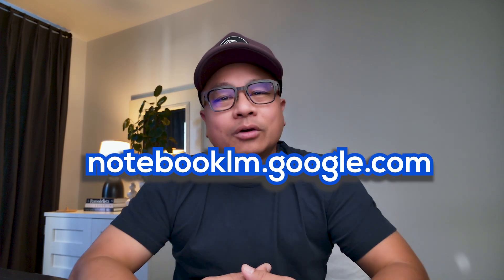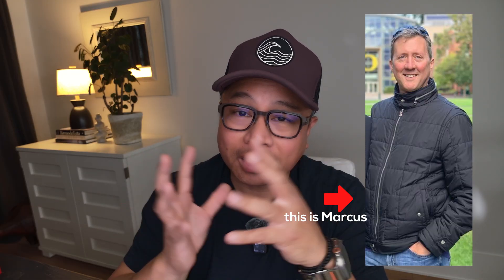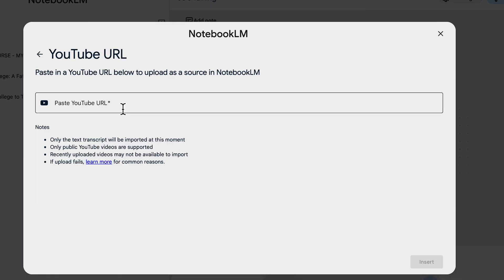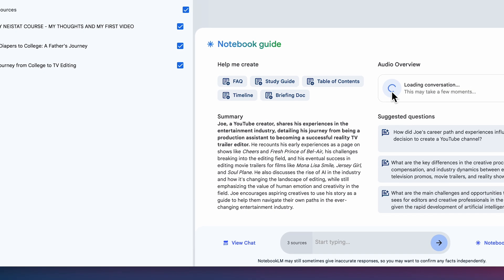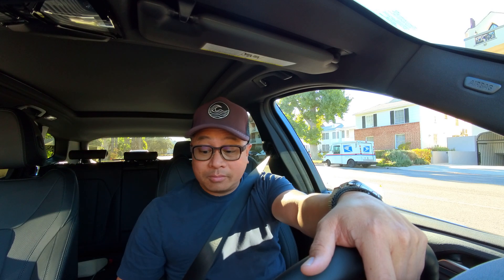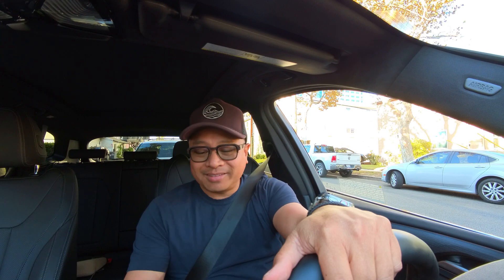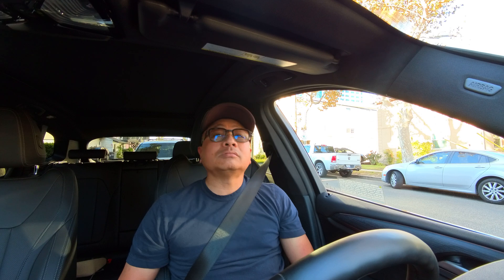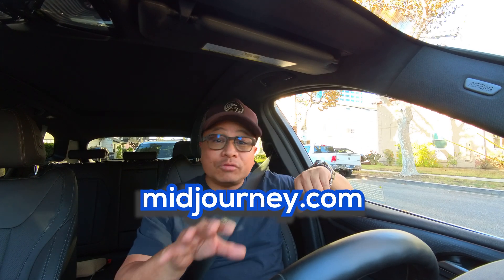I Created an AI Powered Podcast in RECORD TIME!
OBSBOT will launch a big discount stack exclusive discount code will offer up to 15% off during the Christmas Deals (Dec.15th-25th). Please mention the offer in the video and description box.

I created an AI powered podcast in record time!  In this video, I share my journey of creating a podcast using Notebook LM, and trust me, the results were mind-blowing! If you've ever wondered how to use NotebookLM effectively, this tutorial will guide you through the process step-by-step.

I’ll dive into the features of Google Notebook LM and show you how this powerful AI tool can transform your podcasting experience. From brainstorming ideas to organizing episodes, Notebook LM has been a game-changer for me.

Join me as I provide an honest NotebookLM review, highlighting the incredible capabilities of this artificial intelligence tool. Whether you're a seasoned podcaster or just starting out, you'll discover valuable insights on how to leverage Notebook LM for your own projects.

Sony ZV- E1   (main camera)

Tamron 17-28 lens  (main lens)

Tamron 28-75 lens  (all purpose lens)

DJI Wireless Mic. (Wireless mic system)

Peter Mckinnon ND Filter

DJI Mini 3 Pro Fly More Combo. (Drone)

NOMATIC Mckinnon Camera Backpack